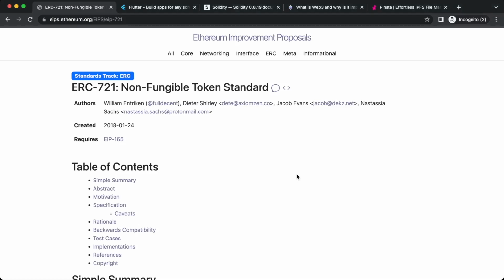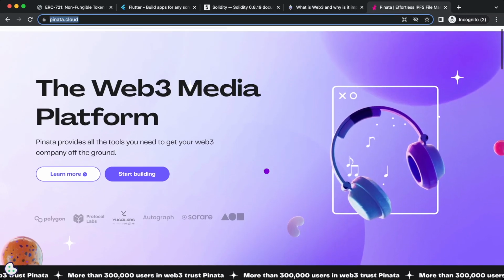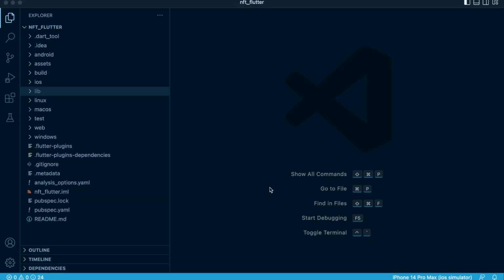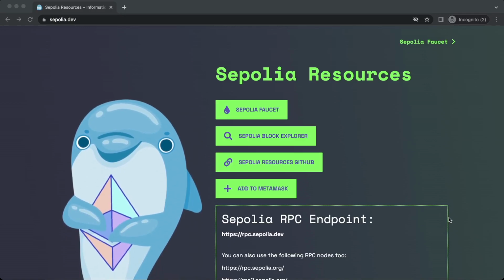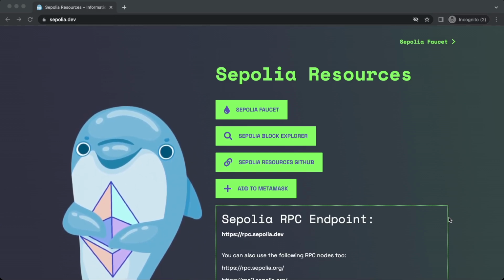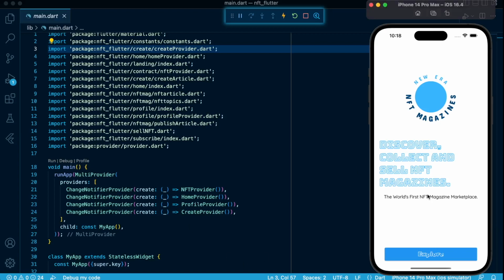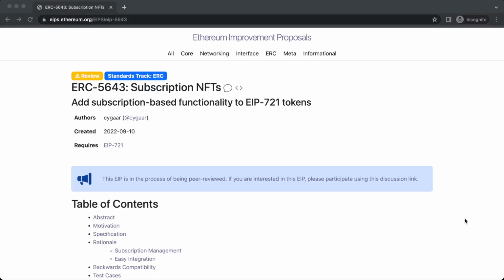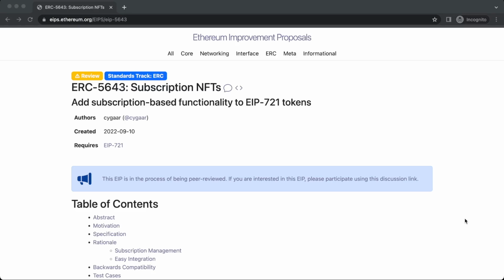Build a Full Stack NFT Marketplace in Flutter & Solidity - Zero To Expert #1 - Introduction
Welcome to our brand new NFT marketplace course! In this course, I'll take you on an exciting journey through the world of Non-Fungible Tokens (NFTs) and provide you with the knowledge and skills needed to develop an NFT marketplace like a pro.